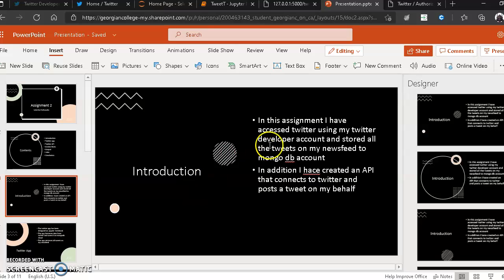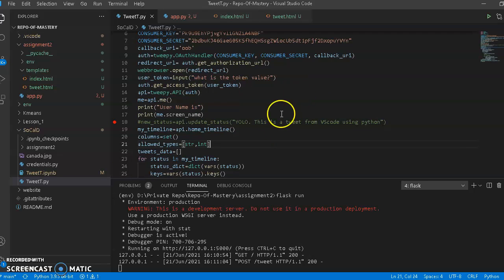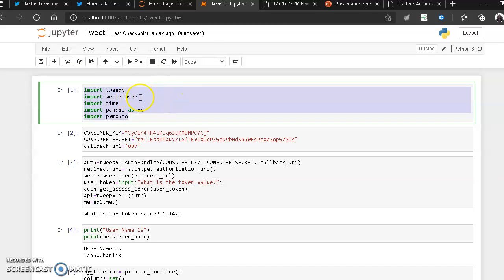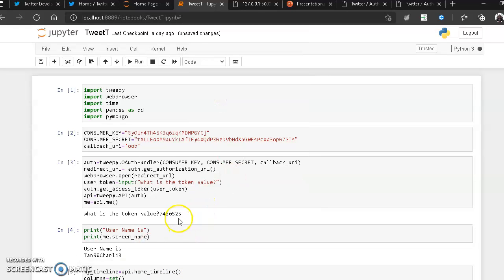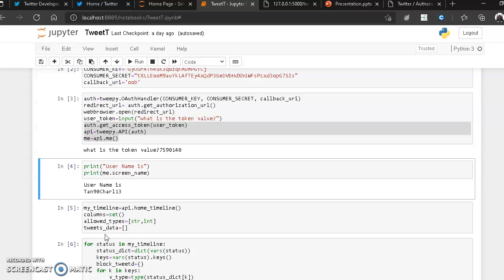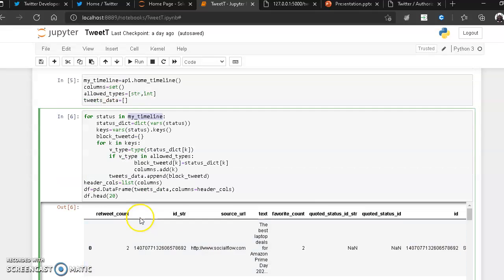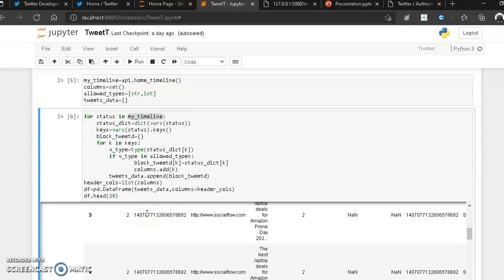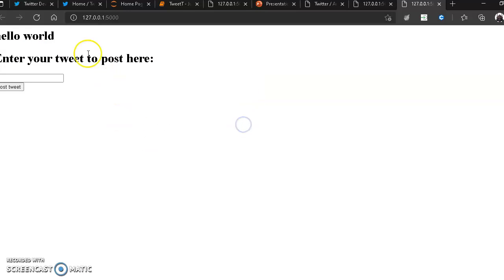Twitter Scraping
Scraping Twitter newsfeed and an api that retrieves data from twitter